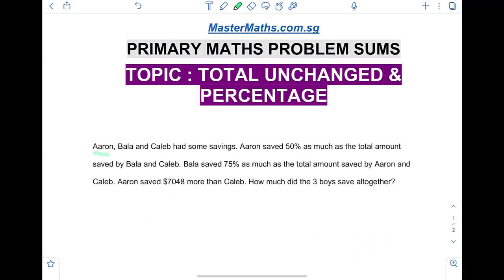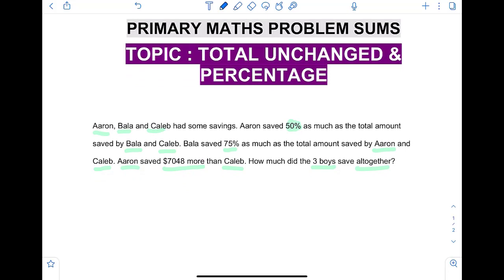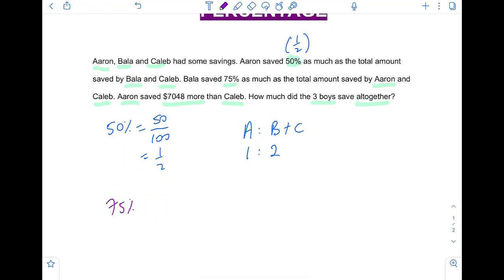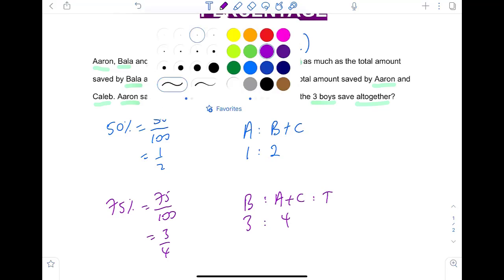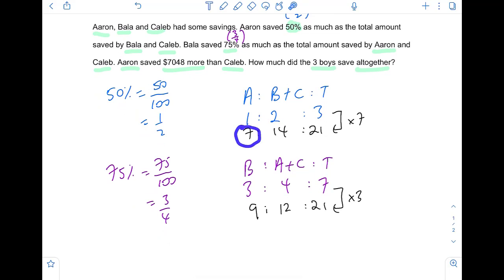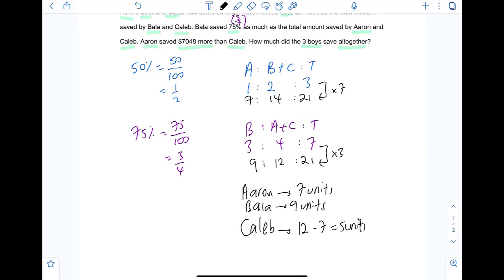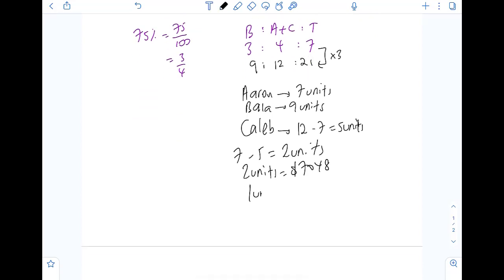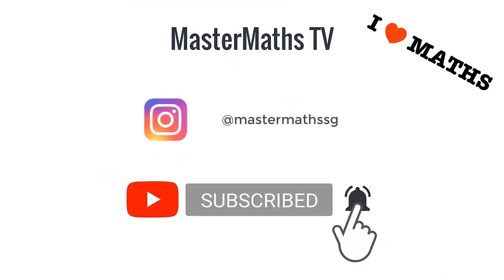Total Unchanged and Percentage | Learn Problem Sums | PSLE MATHS PREP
Total Unchanged and Percentage Problem Sums